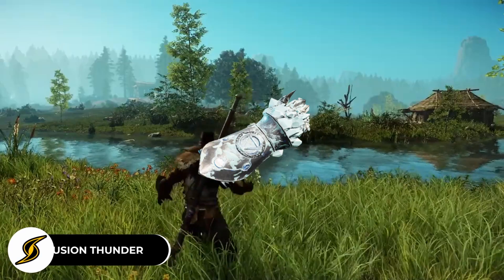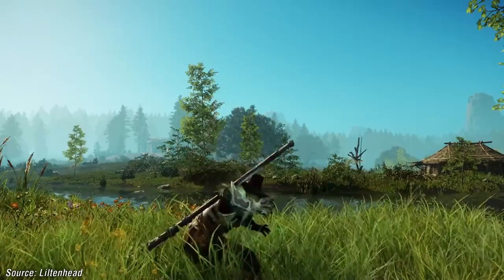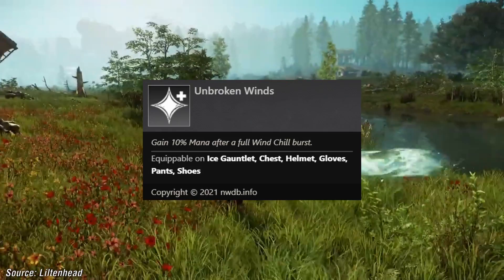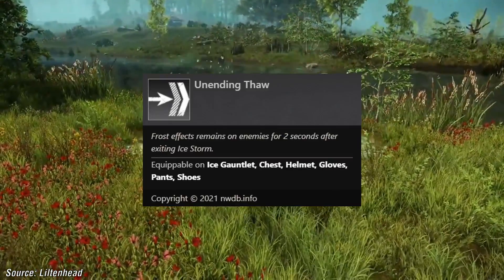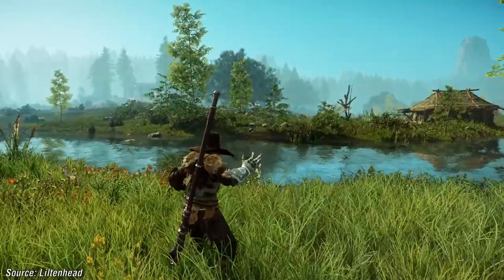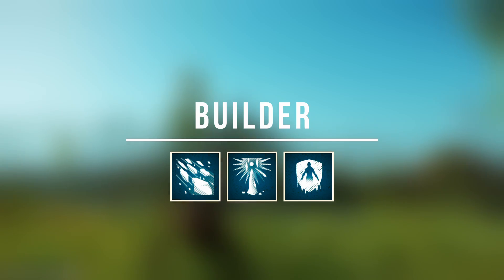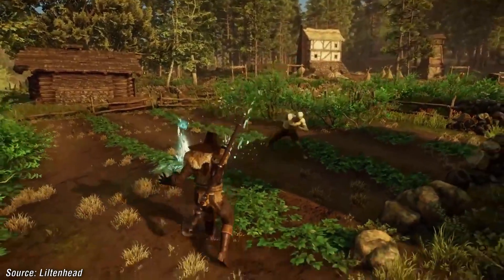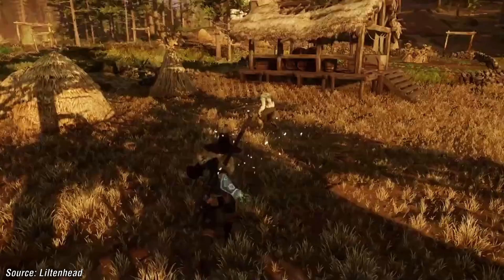All Ice Gauntlet Weapon Ability Perks In New World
In this New World guide, we go over all of the ice gauntlet weapon ability perks in New World. If you want to customise your ice gauntlet build you should be using weapon ability perks on your weapons and armor. These weapon ability perks in New World modify the abilities used by the ice gauntlet.